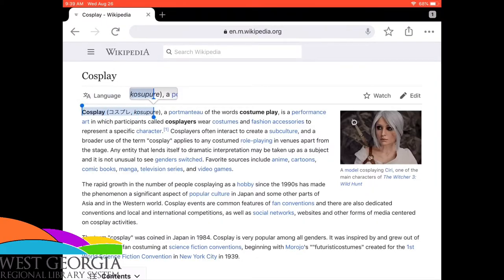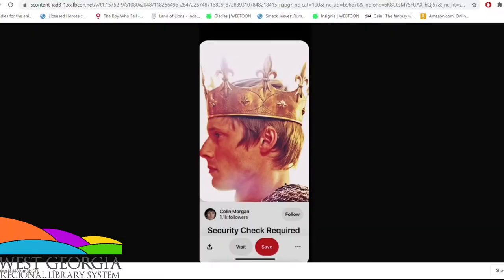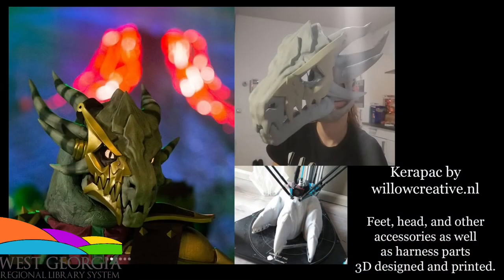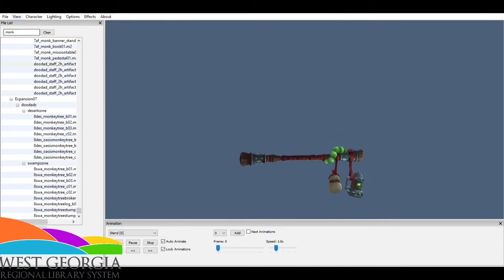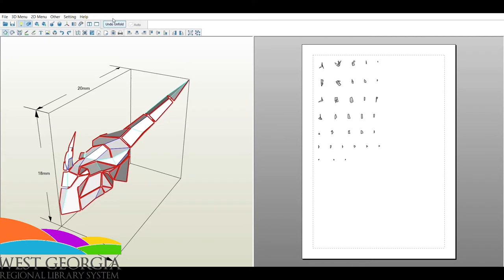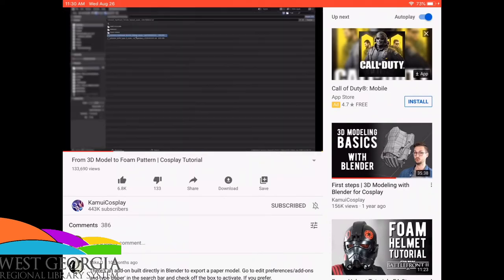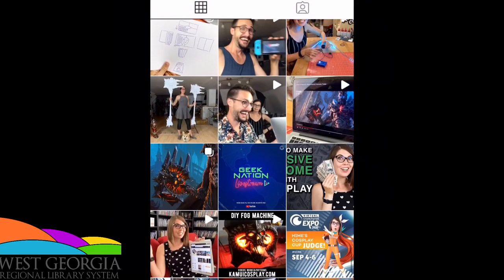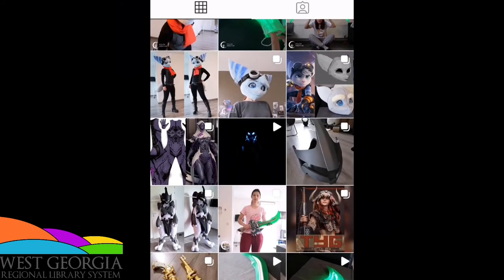3D Building: Cosplay Edition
If you want to learn more about the public library, please

The STEAM Engine is our mobile makerspace.
People get to explore a wide range of technologies, and create and innovate using the elements of Science, Technology, Engineering, Arts and Mathematics (STEAM) education
And it’s easy: we bring the equipment out, set it up, and let the community learn.